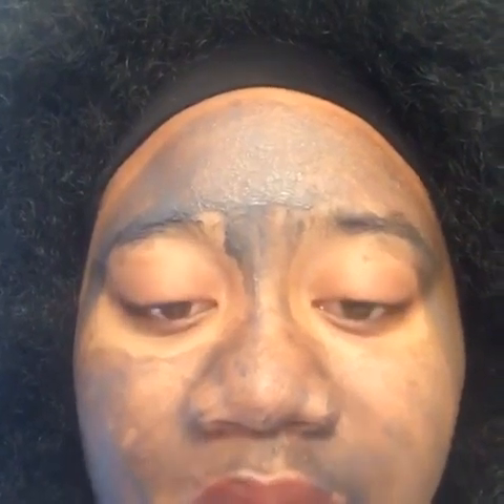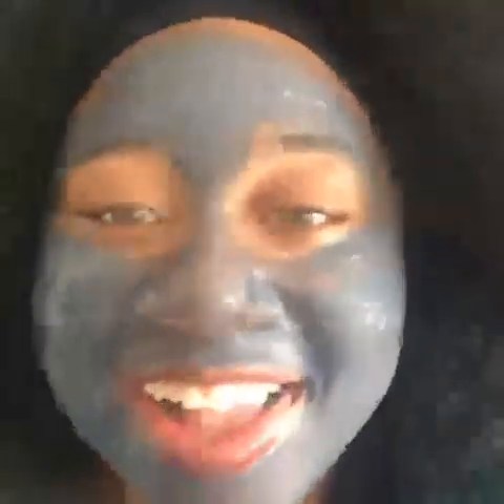La'Porsha Renae - My first face mask